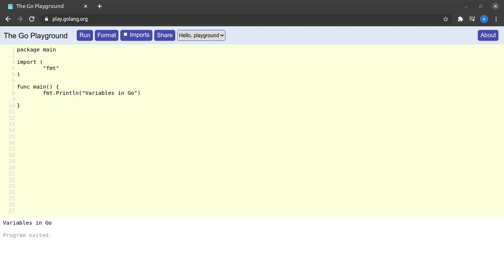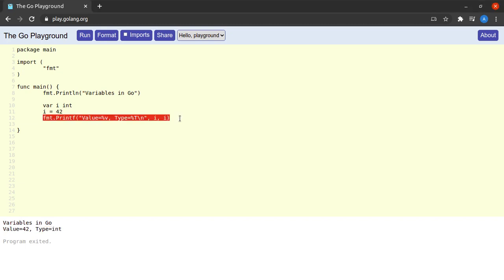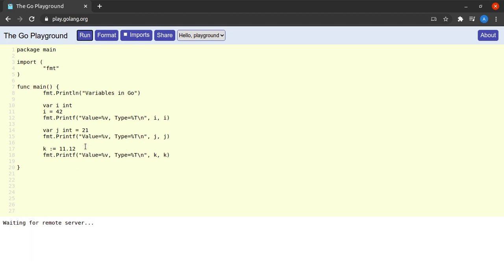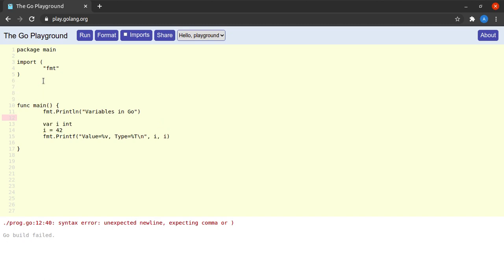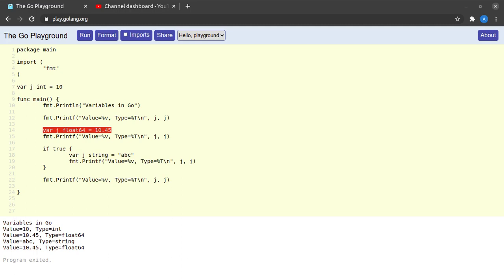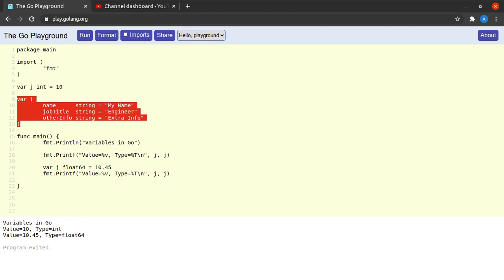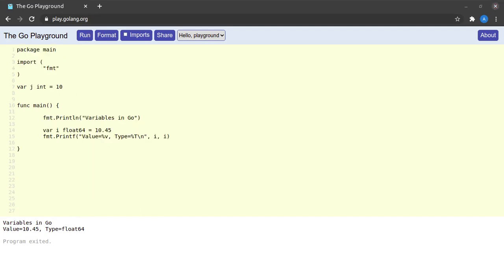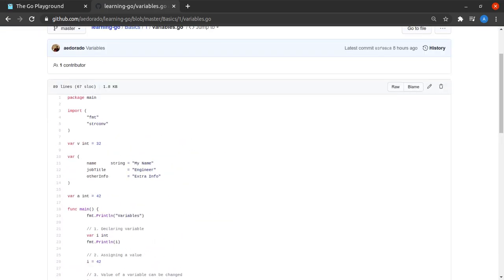Variables in Go [Go for Beginners #3]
In this Go tutorial (Golang), we will be trying to understand what are variables and how to use variables in Go.

Chapters:
0:00 - What are variables?
0:50 - Variable Declaration
1:40 - Variable Assignment
4:10 - Various syntax for assignment
4:40 - Shorthand declaration
6:15 - Go is Statically Typed and Strongly Typed
8:00 - Package Level Variables
9:05 - Variable Scoping and Shadowing
12:48 - Variable Declaration Block Syntax
14:25 - Exported Variables
16:00 - Zero values
17:00 - Naming conventions
18:50 - Github Repo for Code

Best Go tutorial
Go for Beginners
Go playlist for beginners
Best Golang Tutorail
Golang for Beginners
Golang playlist for beginners